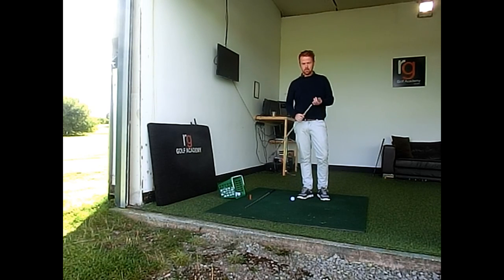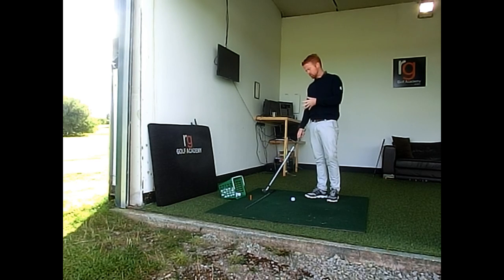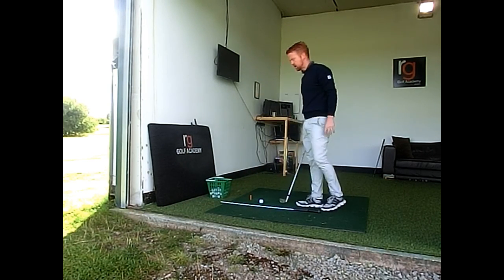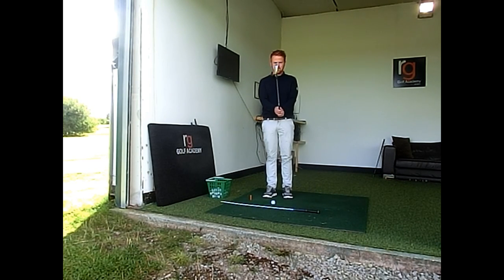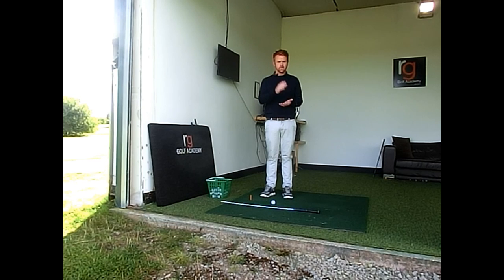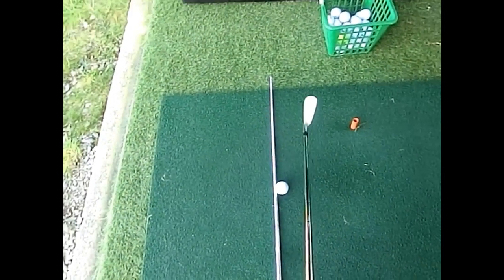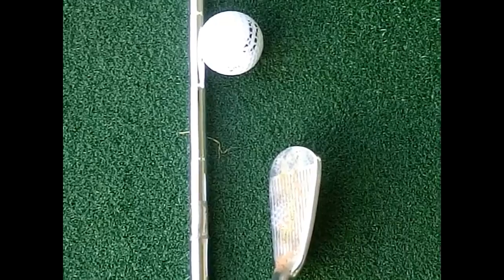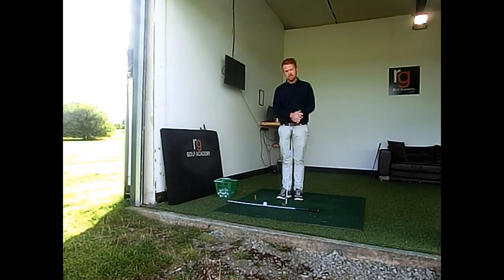Basic golf tuition aim the club face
A key component of the set up but the aim of the golf club can be neglected